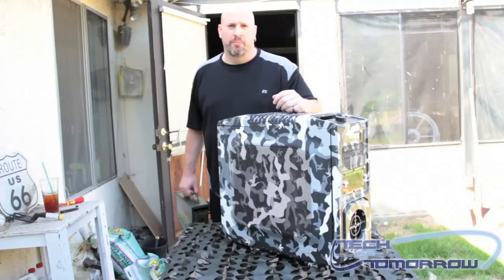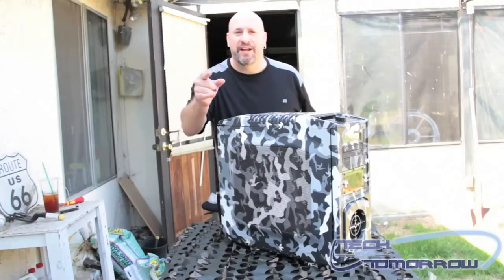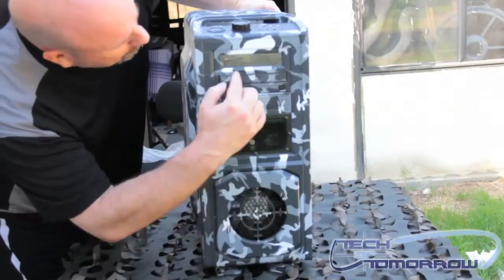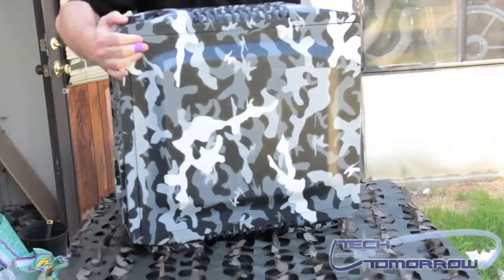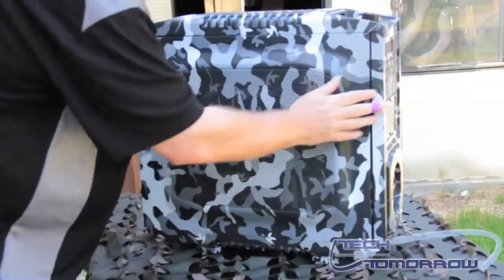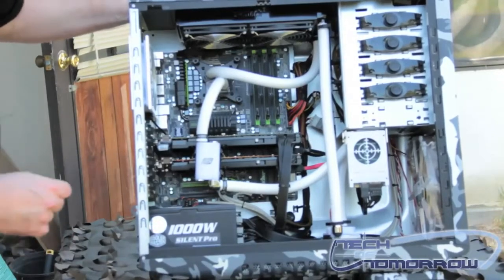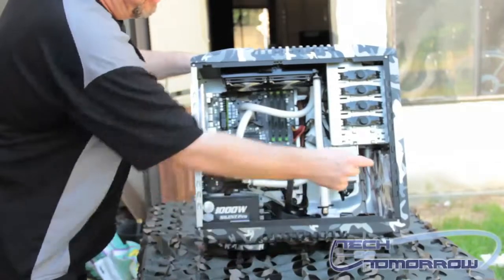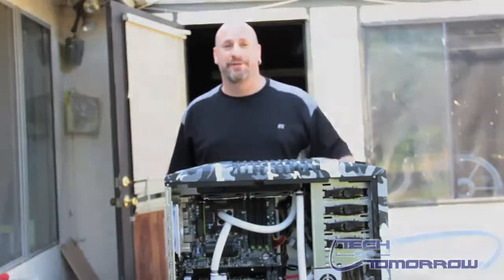Cooler Master Storm Sniper Urban Camo Sniper Case Mod